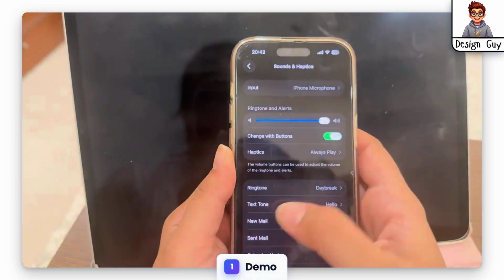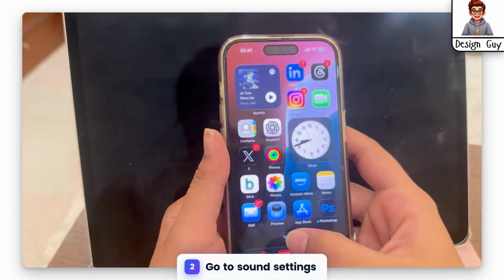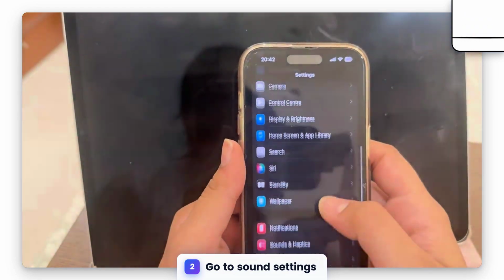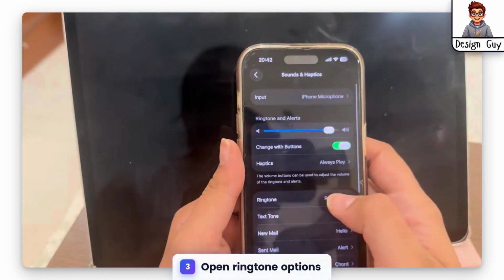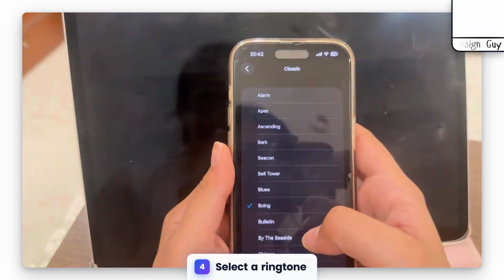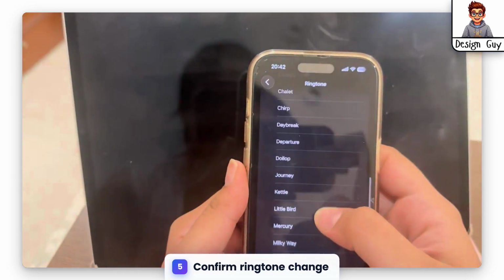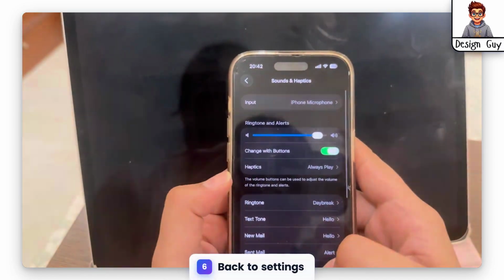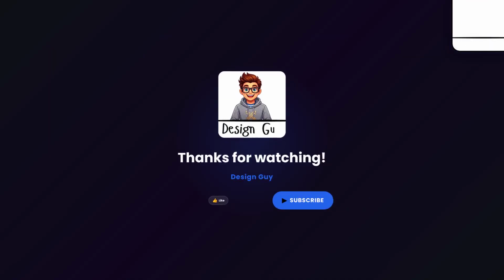How to Set Ringtone on iPad & iPhone [2026] [Quick & Easy]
Set custom ringtones on iPad & iPhone with ease. Learn how to personalize your device's sound settings by changing the ringtone in a few simple steps. In this tutorial, we'll guide you through the process of customizing your iPhone and iPad's ringtones. What you'll learn:
* How to access sound settings on your iPad and iPhone
* How to navigate to the Ringtones section
* How to select a new ringtone from the available options
* How to confirm the ringtone change and test it. Here's how to set a ringtone on your iPad and iPhone:
* Go to the Settings app and navigate to Sound and Haptics
* Open the Ringtones section and choose a new ringtone
* Confirm the ringtone change and test it by increasing the volume. Resources: Apple Support for more information on customizing your device. What's your favorite ringtone?